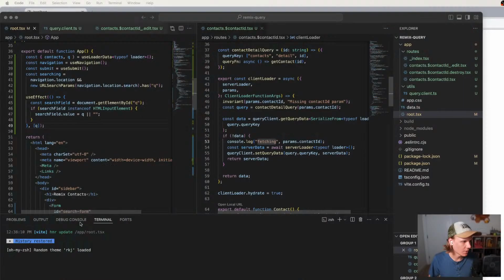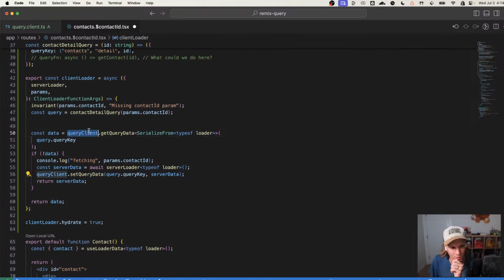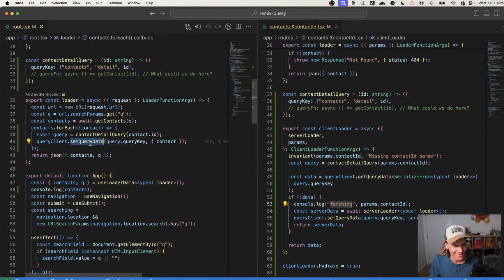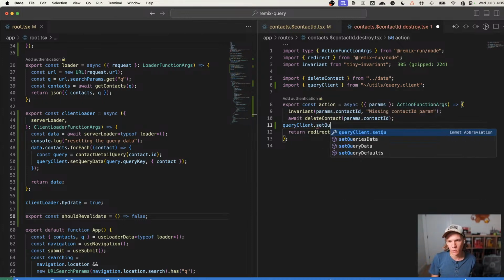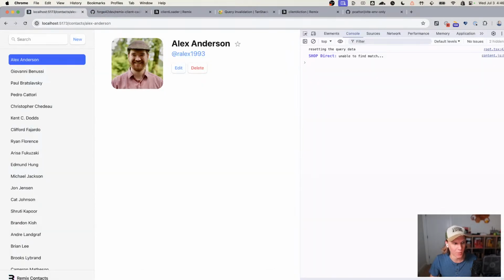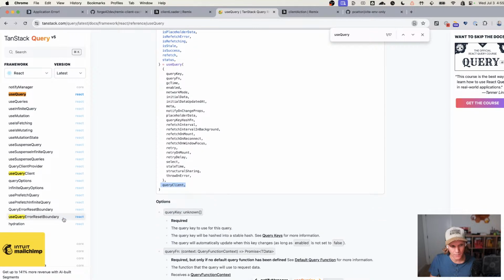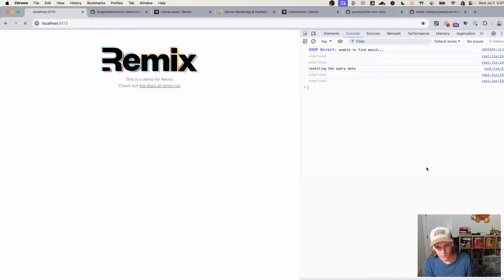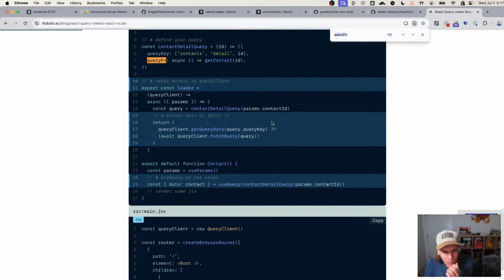Remix + TanStack Query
Playing around with some ideas on using a client cache like React Query (TanStack Query) with Remix. People keep asking about this.